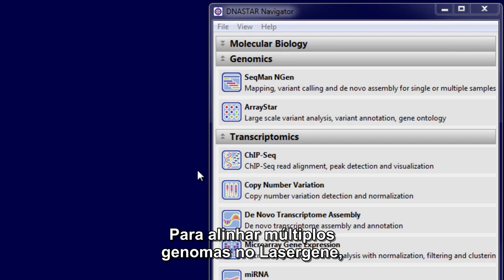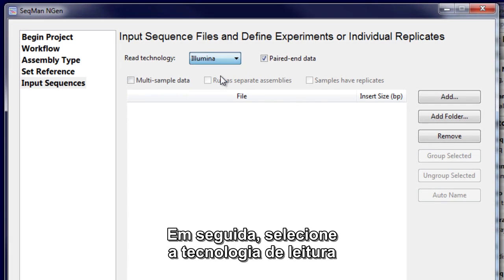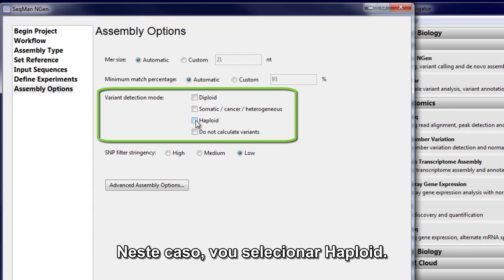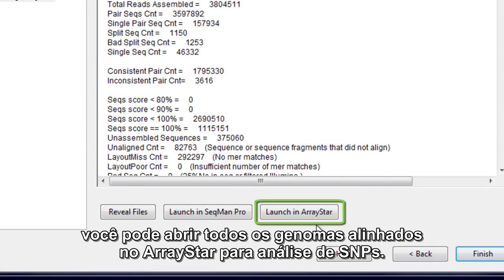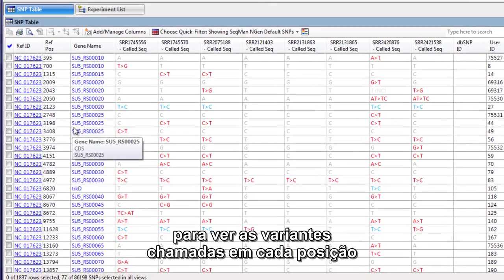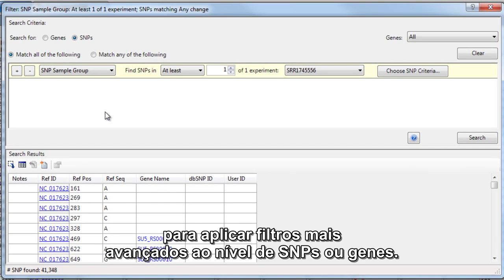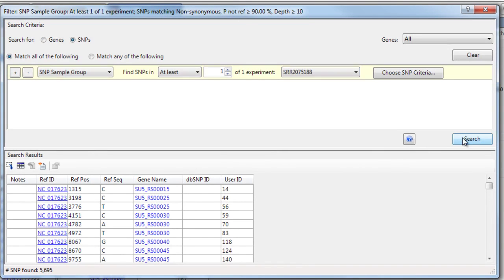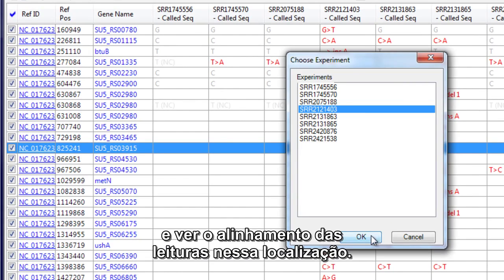DNASTAR – Análise de variantes e alinhamento de múltiplos genomas (PT-BR)